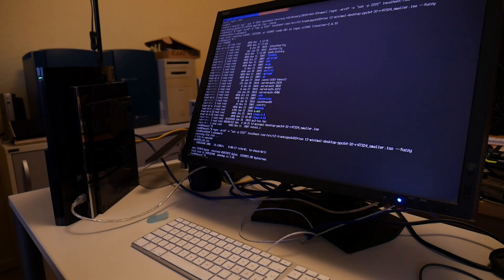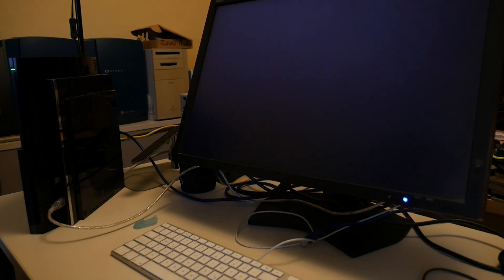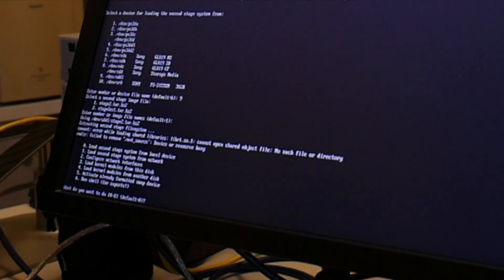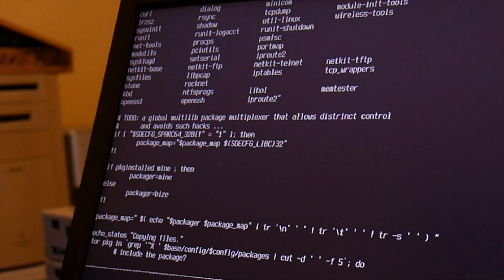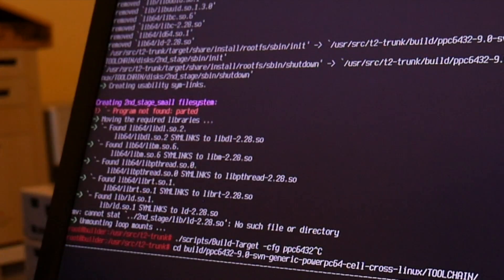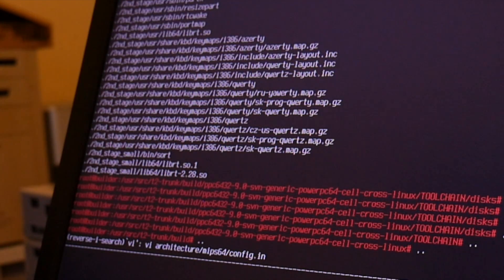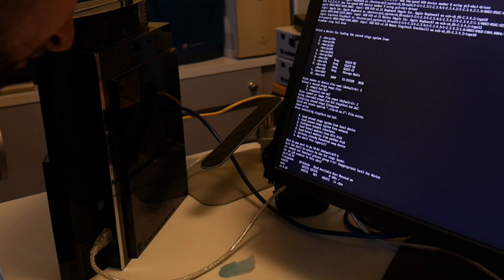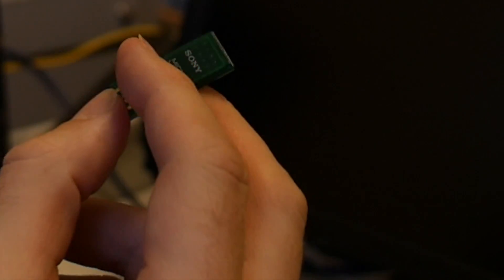PS3: finally a small enough and (hopefully) working t2 Linux installer!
To finally get t2sde PS3 Linux to you, let's do some final development & testing on the recently improved low-memory T2 installer, ..! Ad: PlayStation & more @Amazon